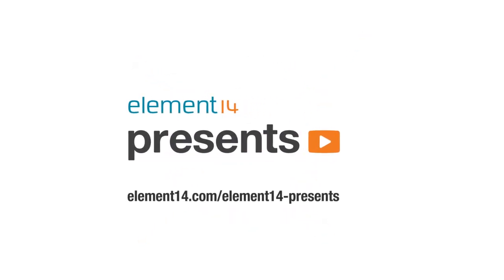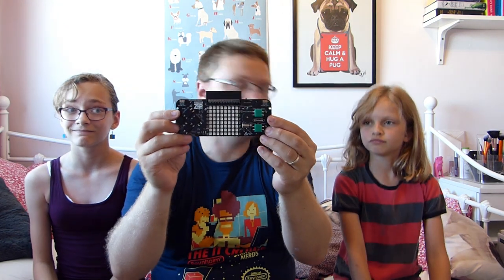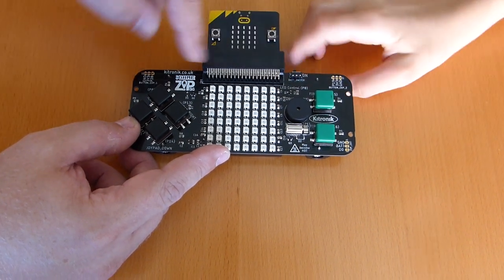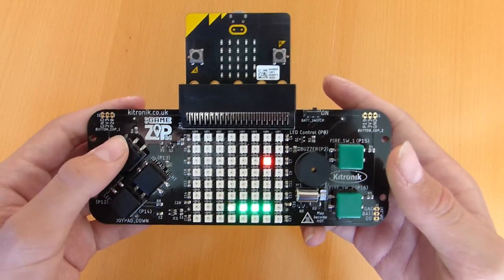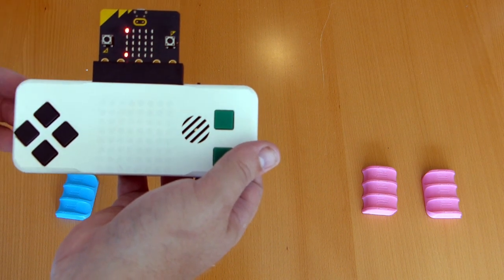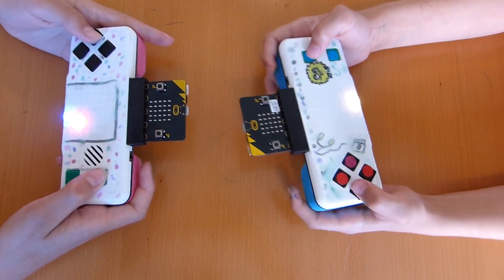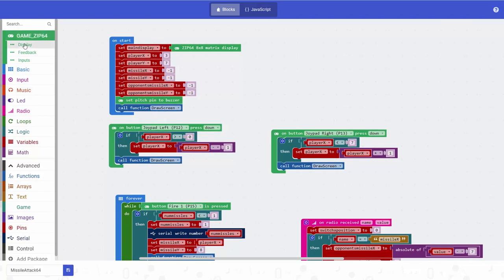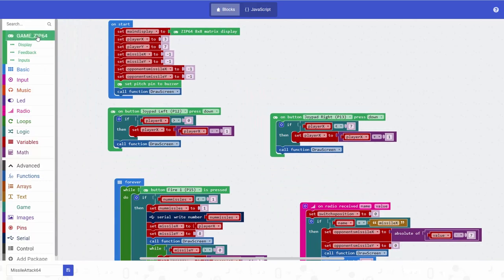micro:bit Game Bit 64 Review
Brian Norman and his daughters – aka the MicroMonsters – take a look at the Kitronik GAME ZIP 64 for the micro:bit. Check out their initial impressions as they unbox and get to grips with the product before using it to develop a simple two player game that the whole family can enjoy.